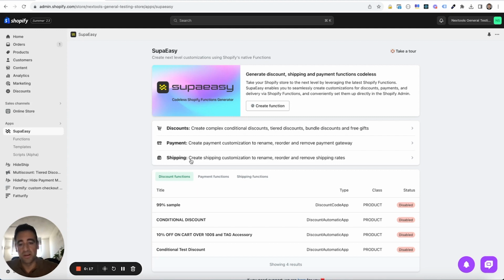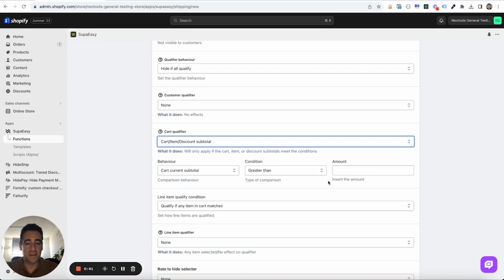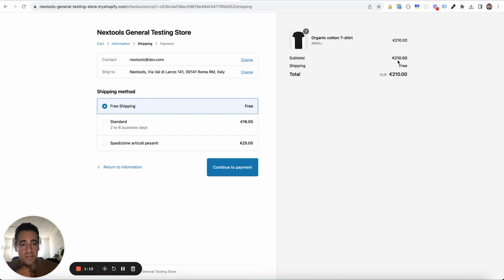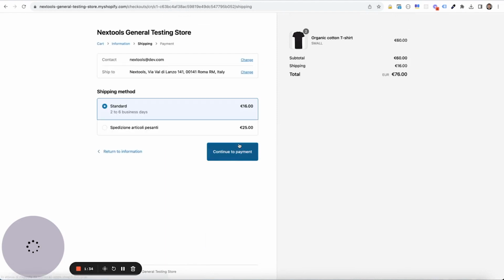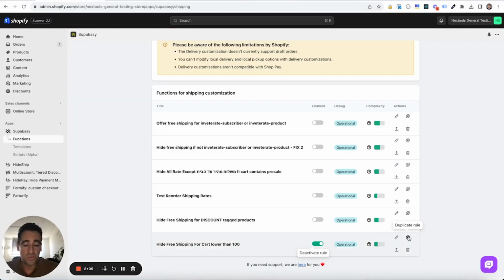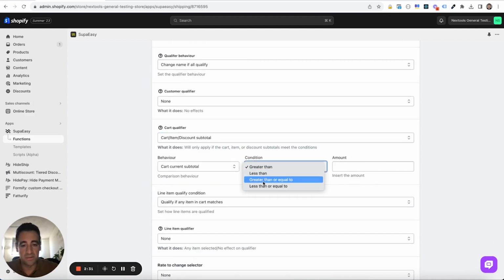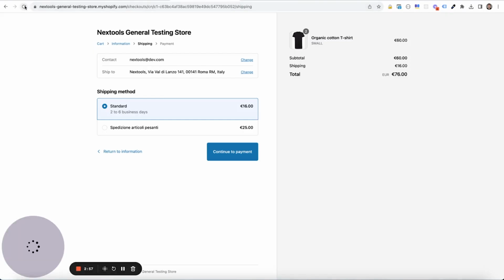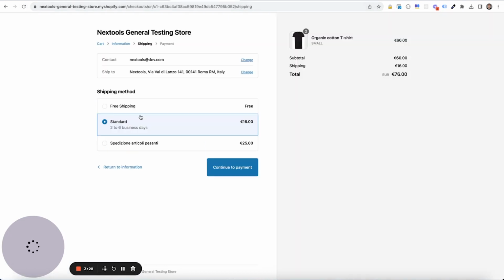How To Create a Delivery Customization Function with SupaEasy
Welcome to another SupaEasy Tutorial: Creating a Delivery Customization Function! 🚚🎥 In this video, we'll walk you through the process of using SupaEasy, the ultimate app for Shopify merchants, to create a powerful delivery customization function for your Shopify store. Learn how to leverage SupaEasy's intuitive interface and powerful features to customize your delivery options, hiding, renaming or sorting delivery option at the checkout. Whether you're a beginner or an experienced user, this tutorial will empower you to create a delivery customization function that sets your store apart from the competition. Get ready to take your Shopify store to the next level with SupaEasy!

00:00 Introduction
00:25 Create Shipping Function
00:40 Select Cart Qualifier
00:50 Hide Specific Delivery Option
01:00 Activate Shipping Function
01:15 Test Hide Delivery Option Function
02:00 Create Rename Delivery Option Function
03:00 Test Rename Delivery Option Function